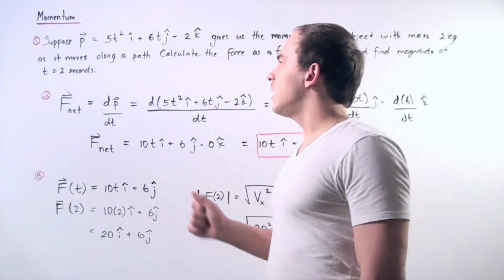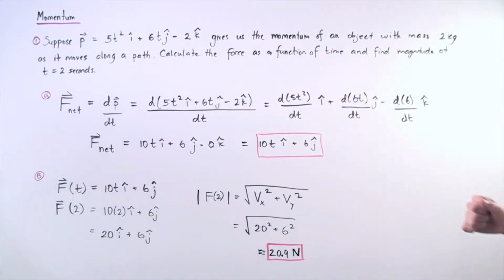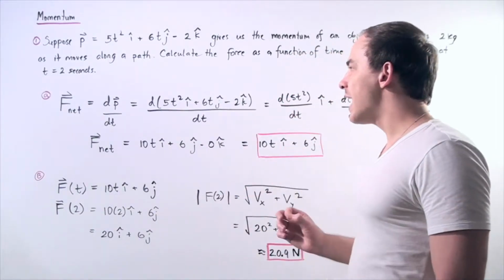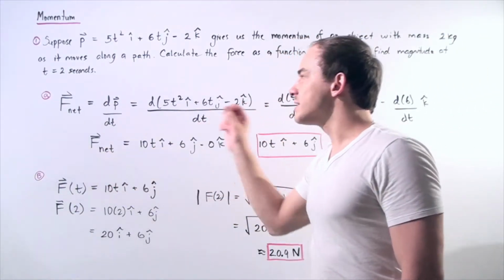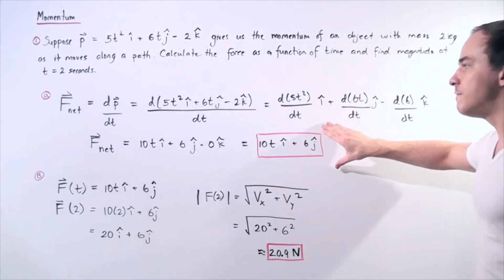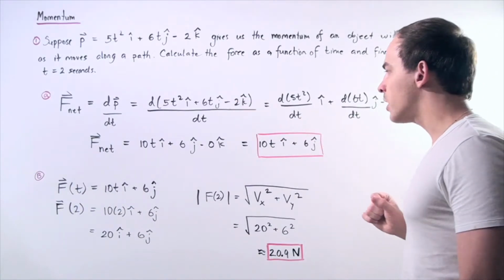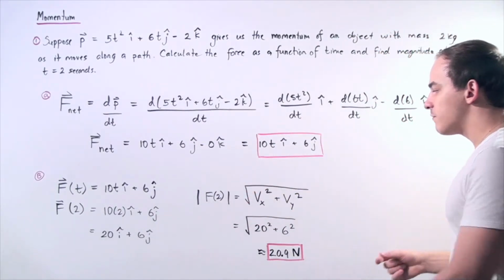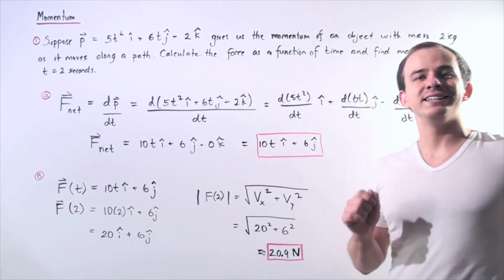Linear Momemtum Example